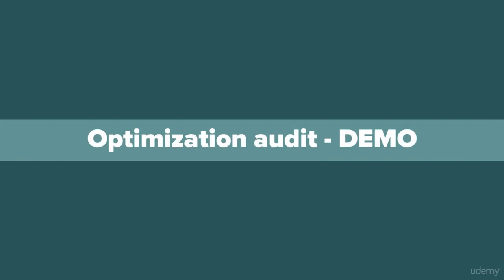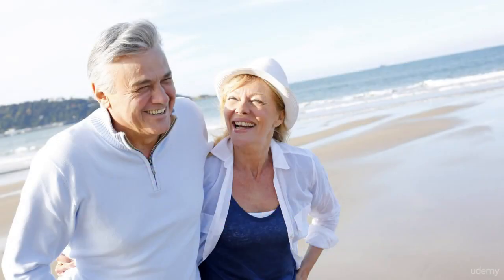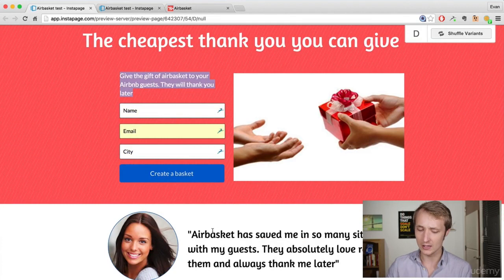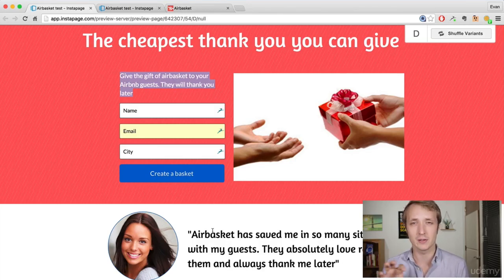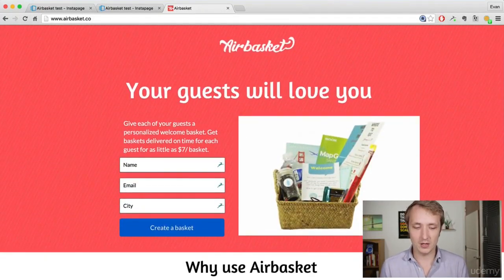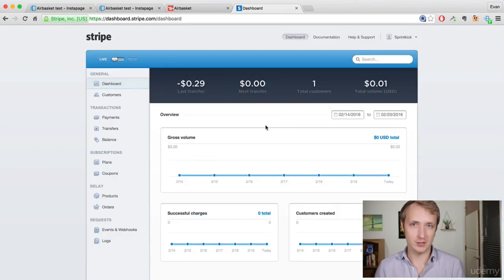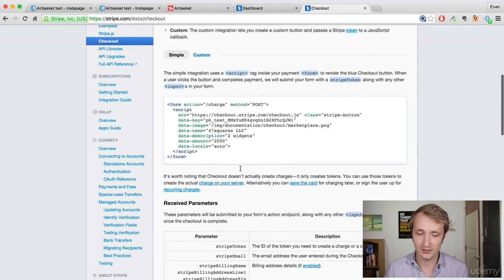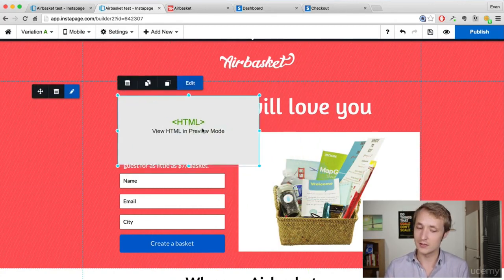12 Optimization AUDIT DEMO || ULTIMATE MASTERY COURSE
1. Complete Digital Marketing Mastery Courses (Beginner to Advanced)

600+ VIDEOS & EBOOKS, 100+ HOURS VIDEOS